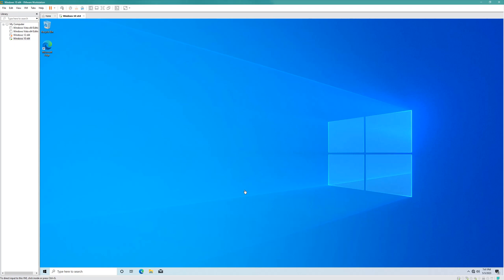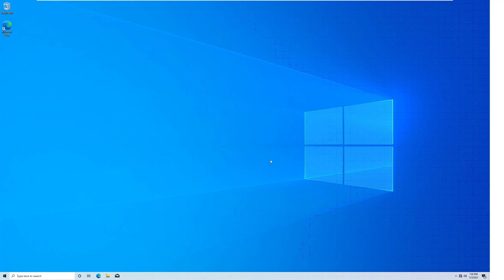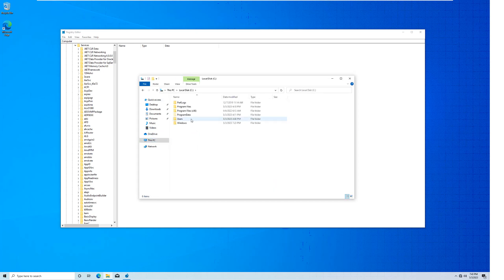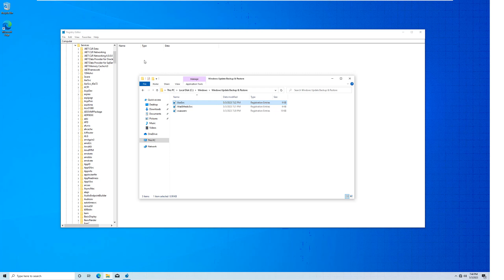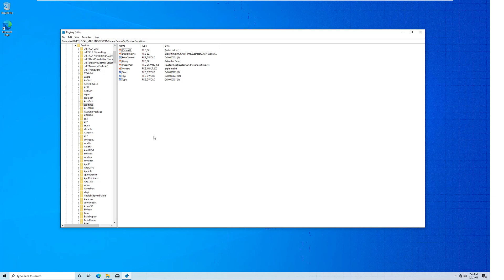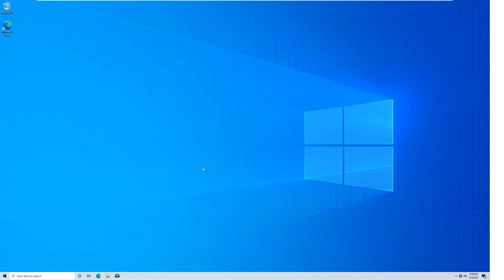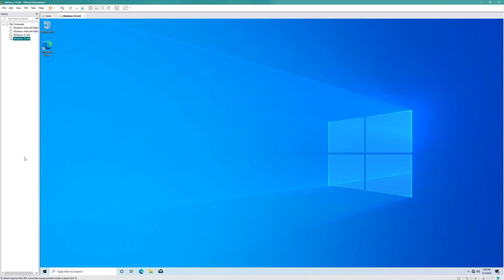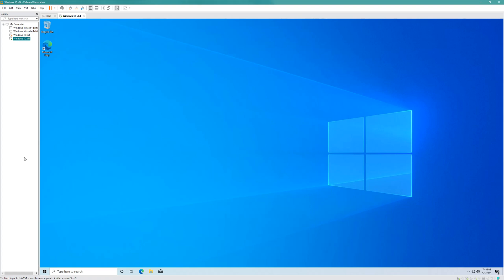How to delete the Windows update service on Windows 10/11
Hello everyone! Welcome to another video. Today, I'll be showing you how to delete the annoying Windows Update service!